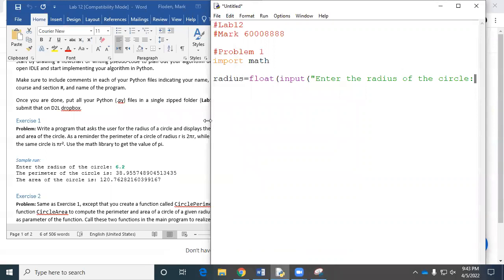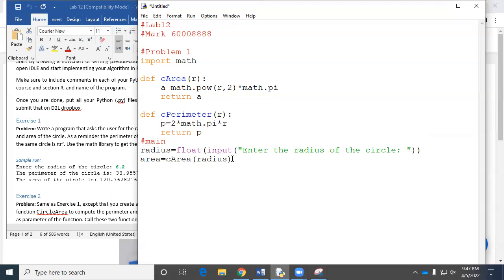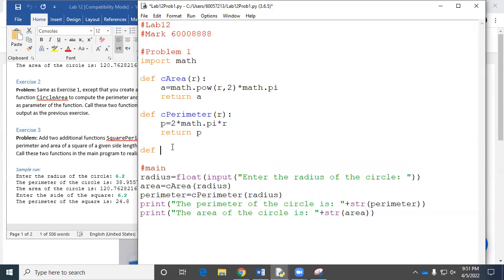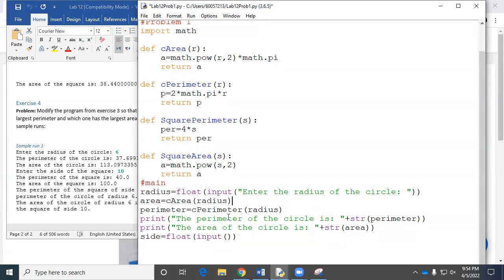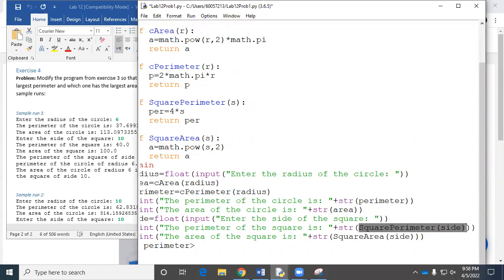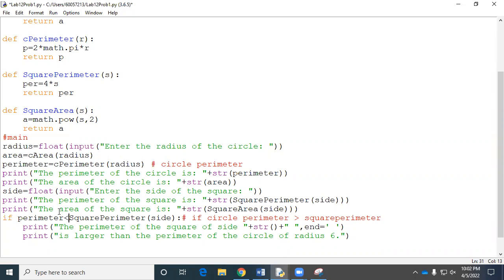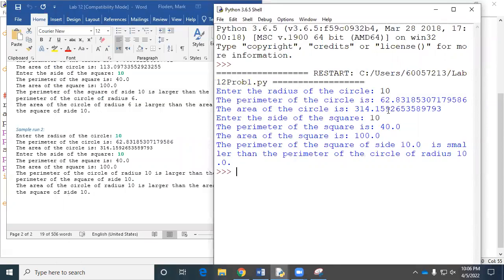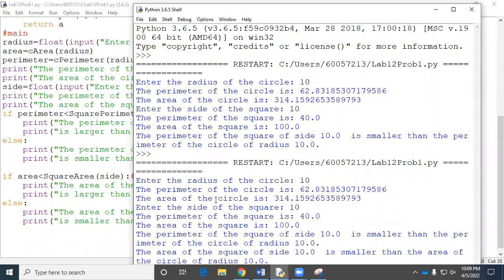INFS1101 Section 17 Lab 12